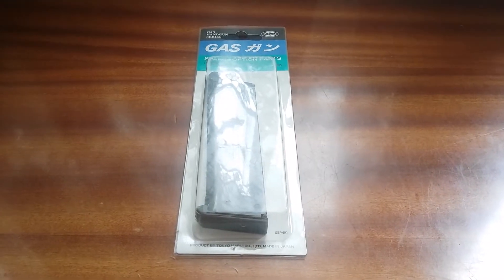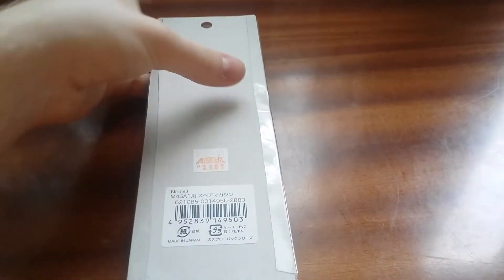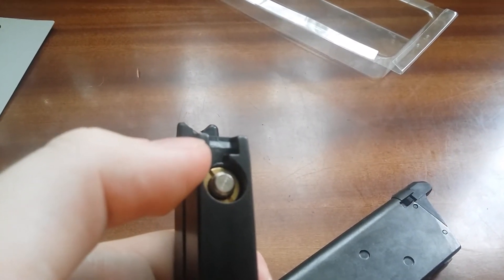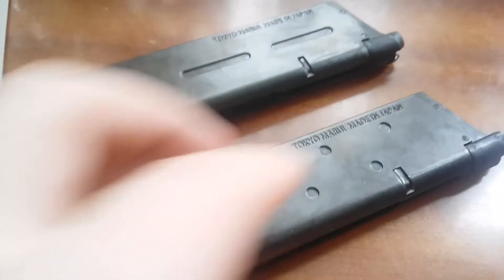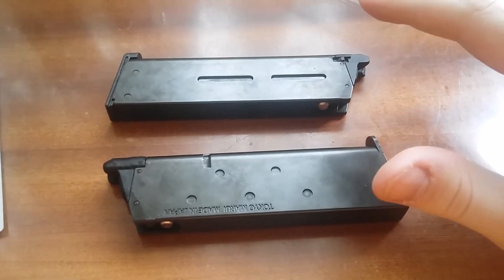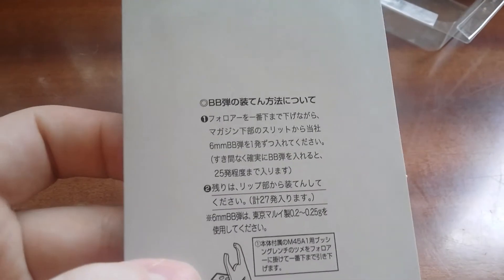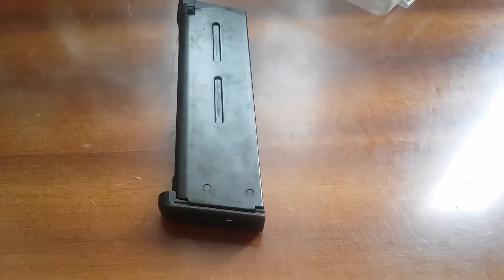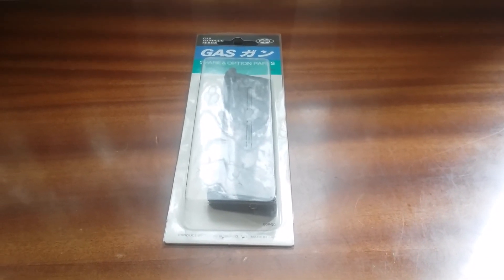TOKYO MARUI M45A1 CQBP GBB Magazine Review (Spare & Option Parts)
A review of my TOKYO MARUI M45A1 CQB GBB magazine. The music I used in this video is Home - 17, Sean Murray - Hells Gate and Fall On Your Sword - Last Stand.